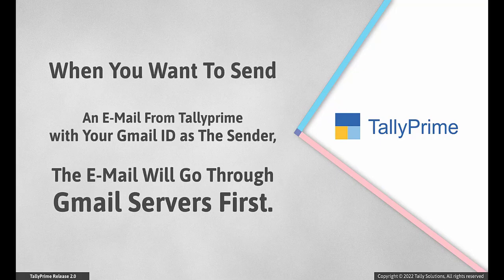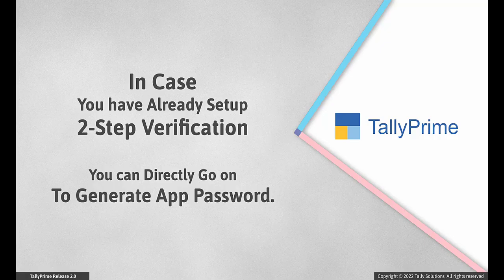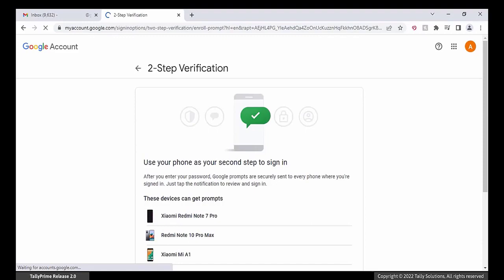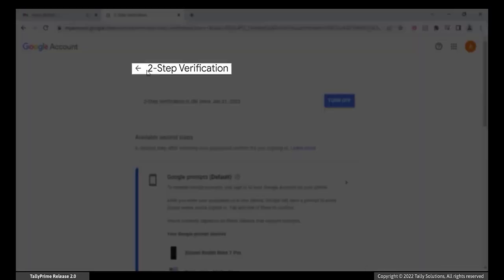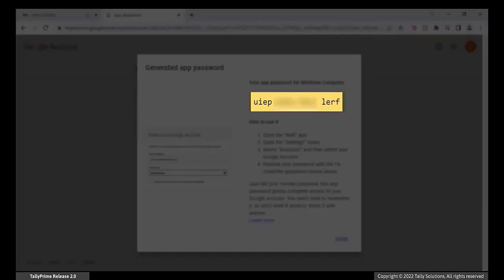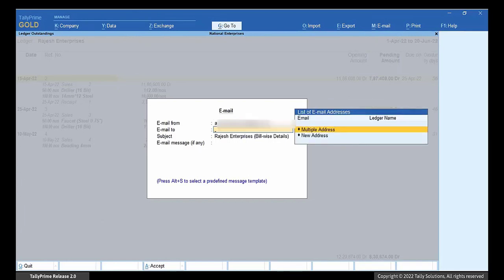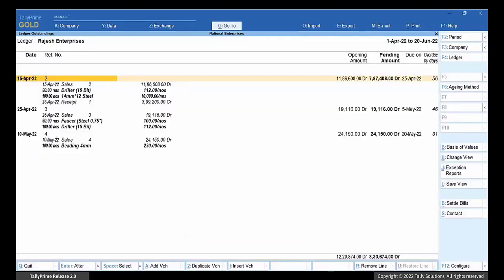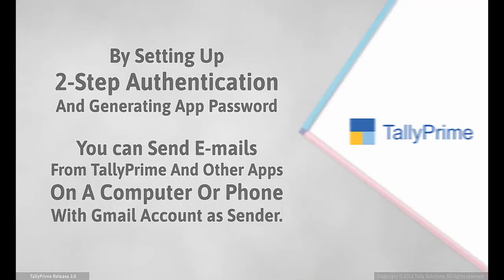Send Mail from TallyPrime Using Gmail Servers